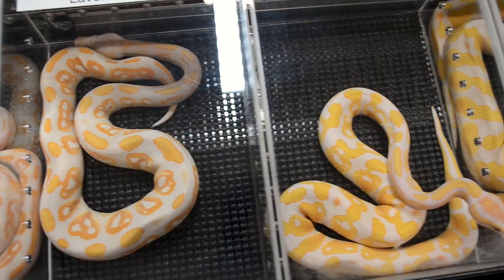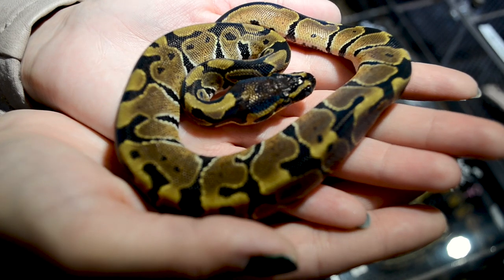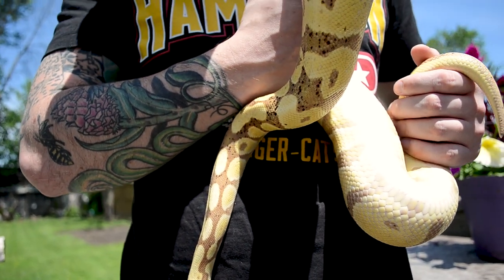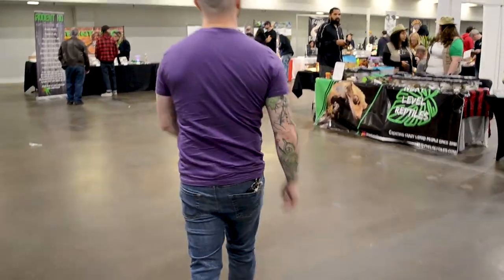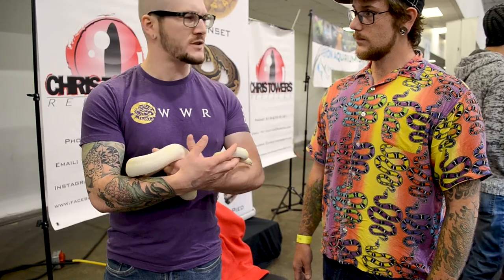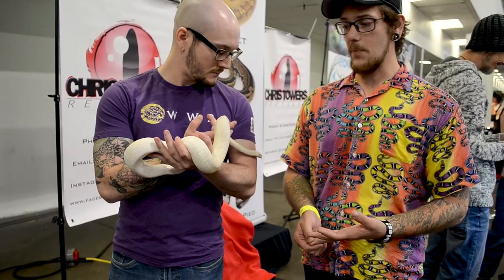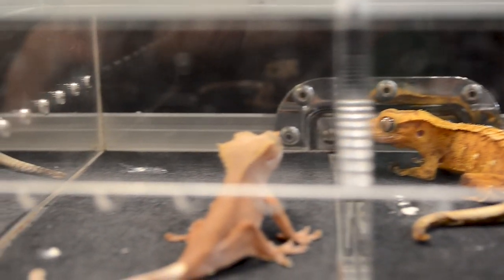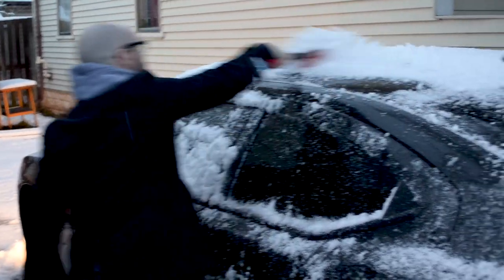Reptile Expo Guide | How To Beat The Crowd and Get What You Want!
Reptile Expos and Pet Expos can be overwhelming with the variety, and the crowds. This week  we tackle how to navigate through a reptile expo and how to get the best price on your reptiles and supplies.